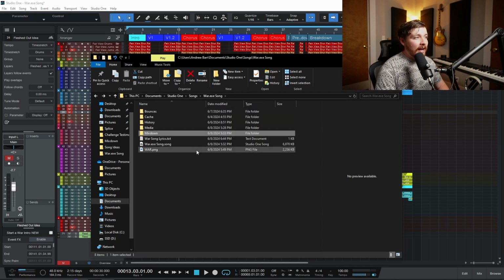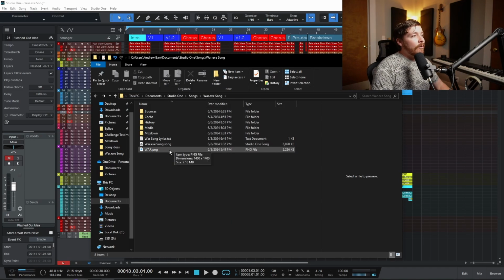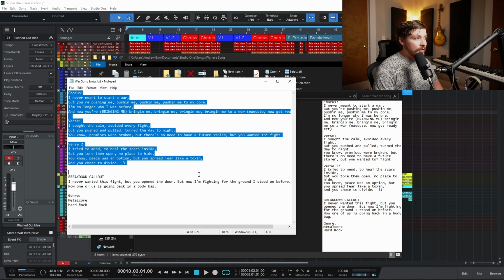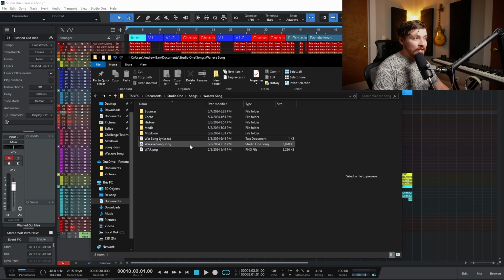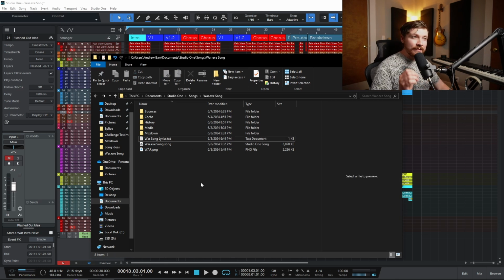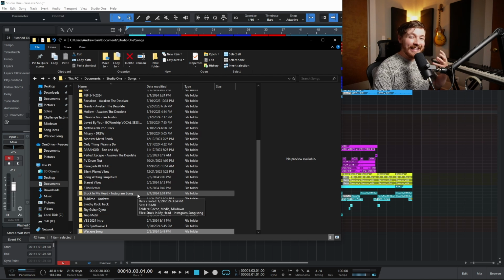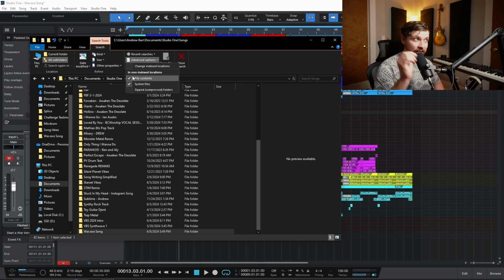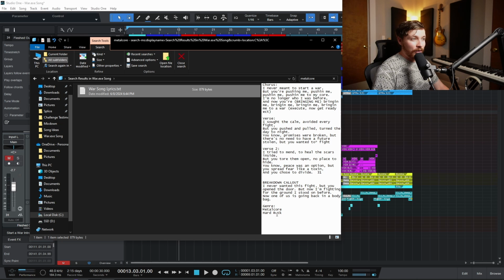The ULTIMATE File Management System for Producers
In this video, I show you how I can search for my DAW session files based on lyrics and genre alone. This is the ultimate file-saving hack for music producers and I don't see anyone else doing this!

How to search for file contents on a Mac

Want to record your own vocals at home?
Watch my free workshop and learn the 3 secrets to pro vocals with the gear and room you already have! 👇